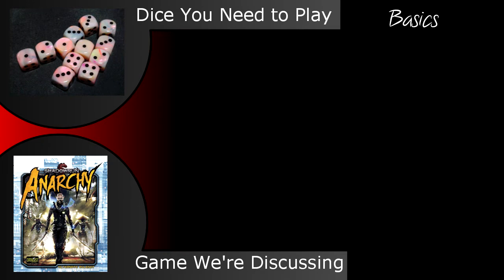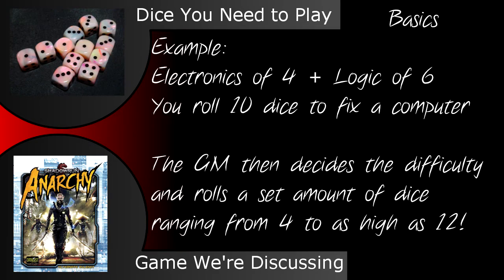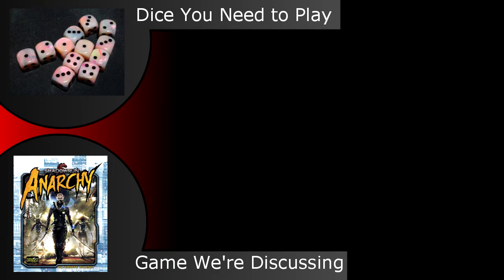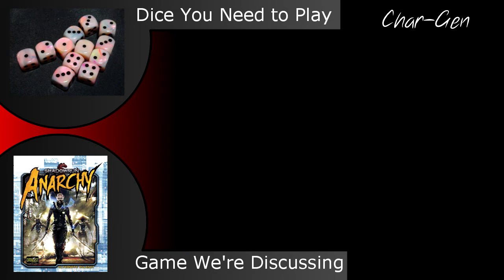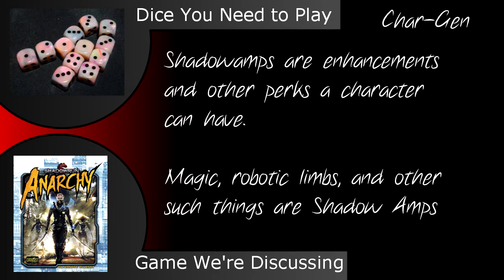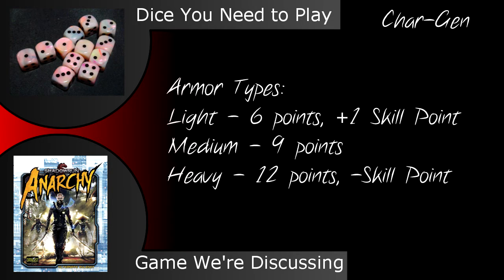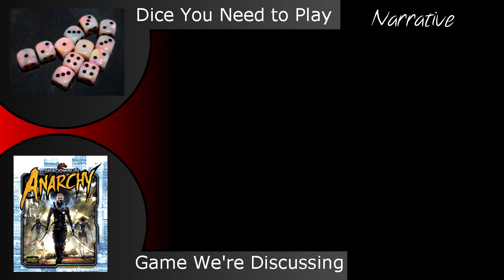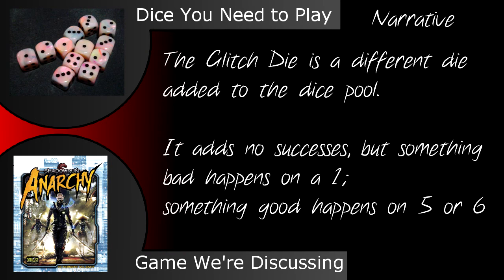Shadowrun - ANARCHY: The Rules Lite Shadowrun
It’s true; I don’t normally like Rules Lite or Narrative games -- some exceptions being Ryuutama, Golden Sky Stories and OVA.

This one is getting added to said list of exceptions -- it captures the essence of being fast and furious without sacrificing too much of what makes Shadowrun, well, Shadowrun.

Still though, I much prefer 5th edition to Anarchy, since I like games that have a lot of structure and boundaries.

Intro - Victory Declared by Dr. 3AM
Outro - A Bit of Bounce by Dr. 3AM